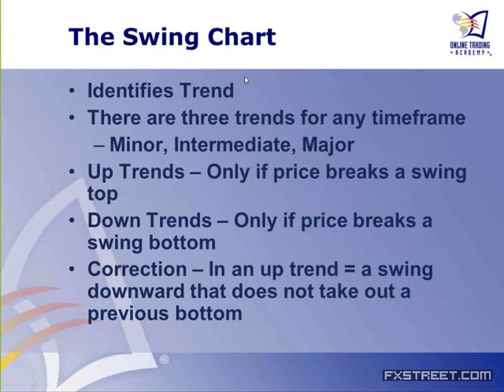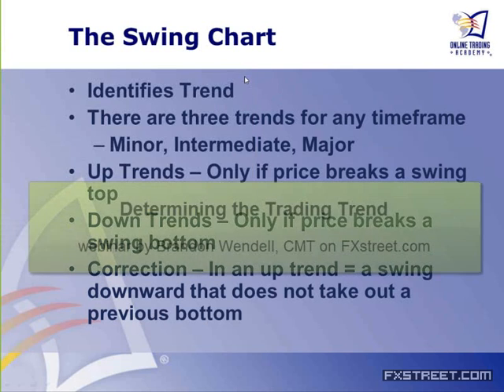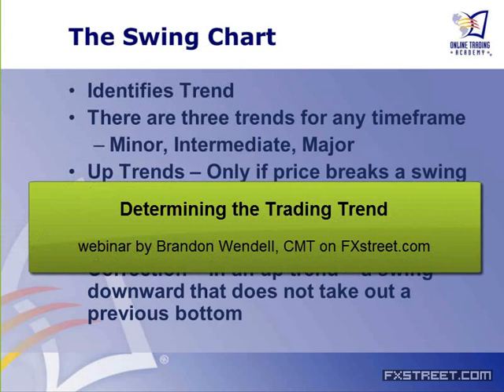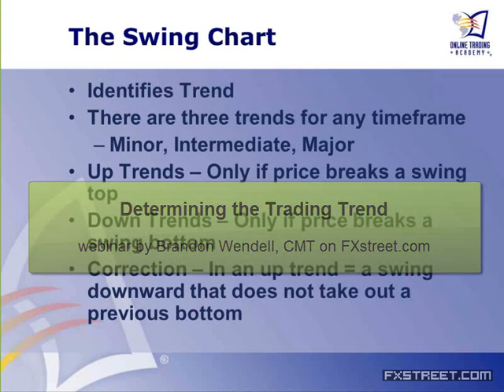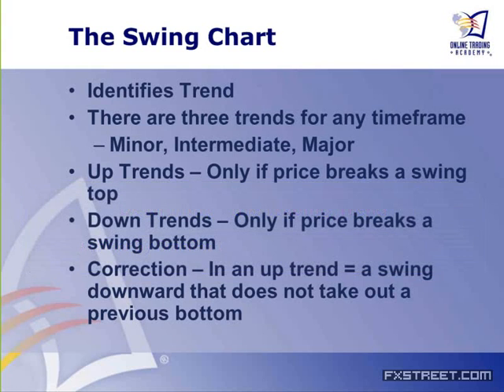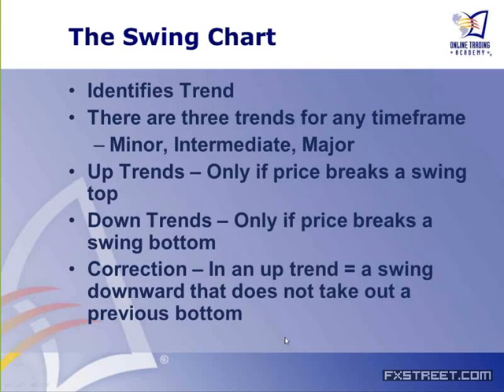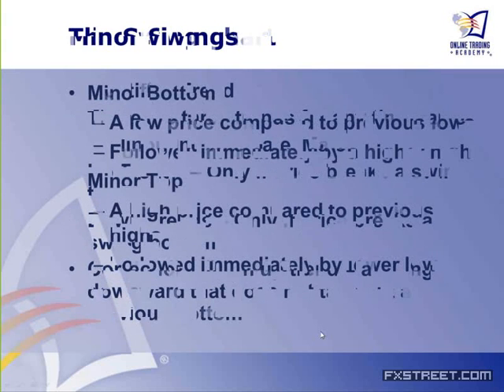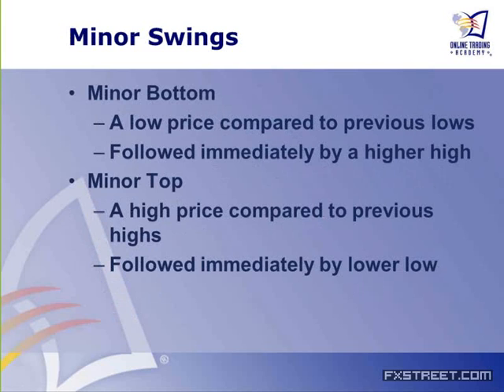Determining the Trading Trend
Expert: Brandon Wendell, CMT, Senior Instructor and Trader Mentor at Online Trading Academy
Summary: I will discuss simple techniques that I use in order to determine the dominant trend direction for any timeframe that you may be trading. Trading in the direction of the trend is usually the most profitable style of trading for the Forex trader.